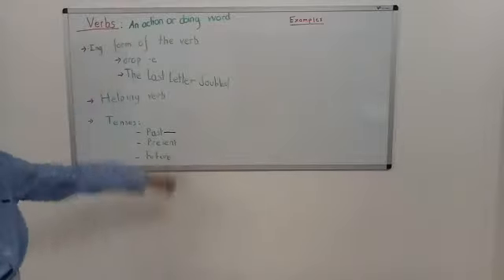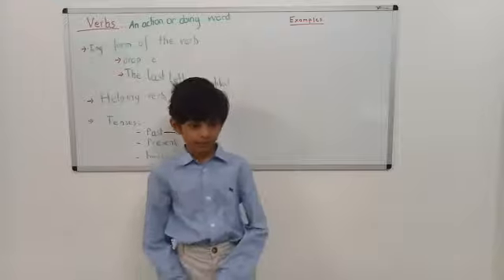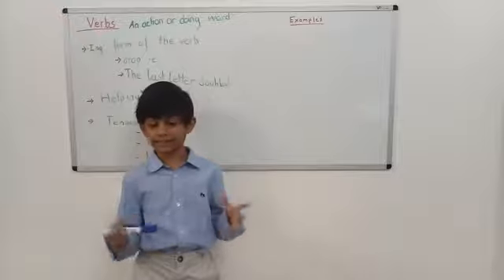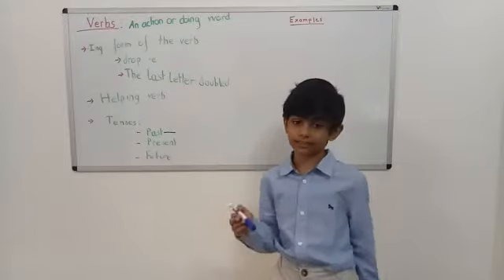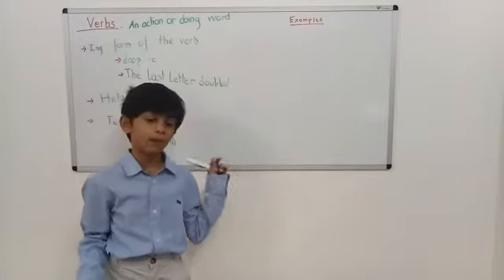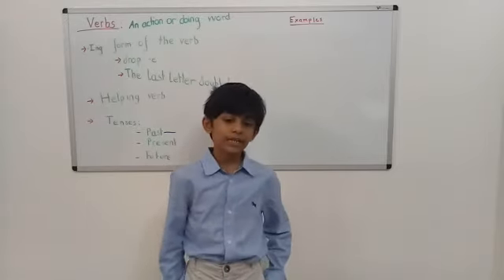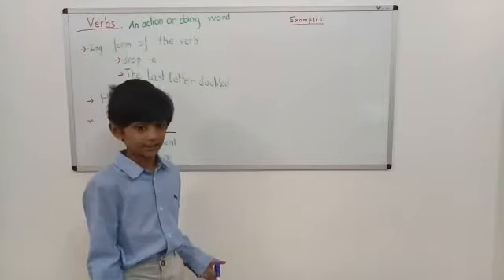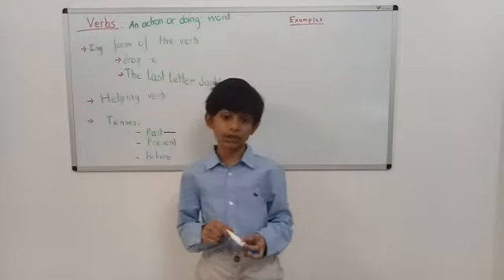Verbs: A Intro